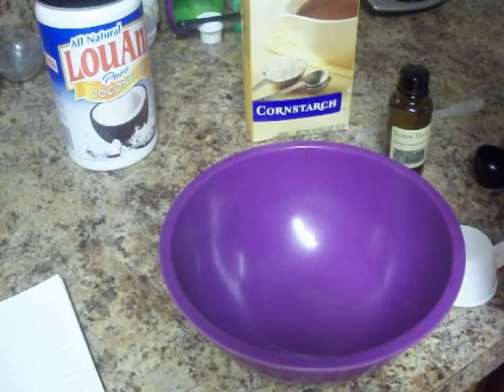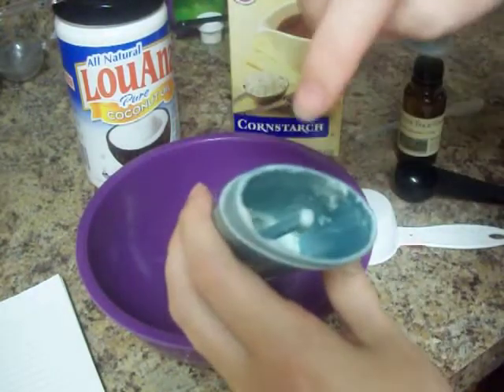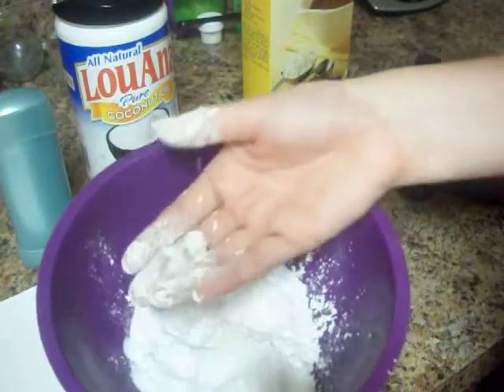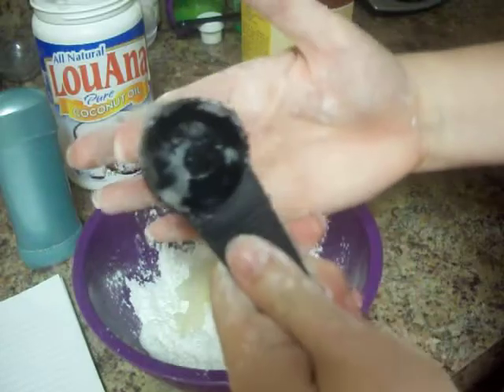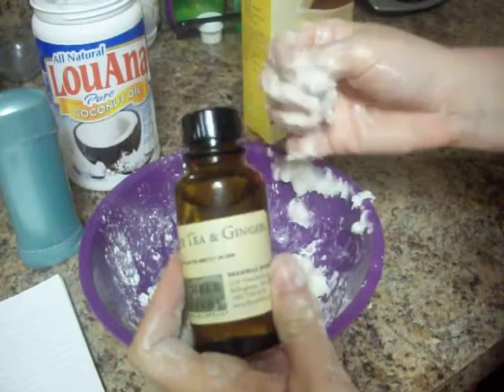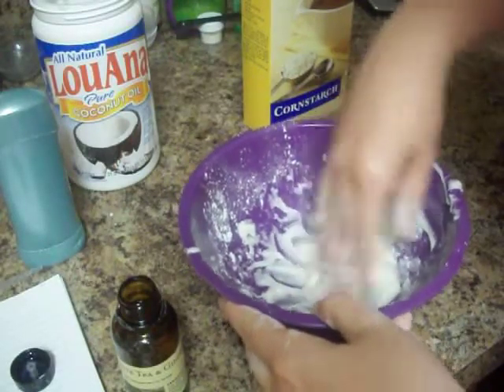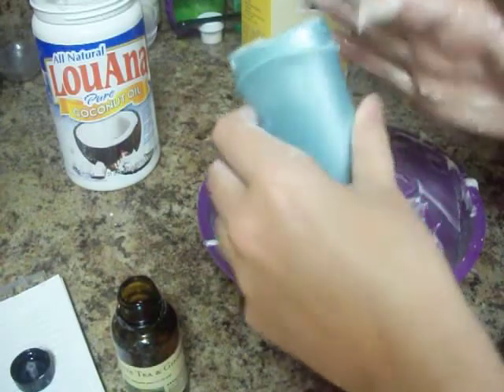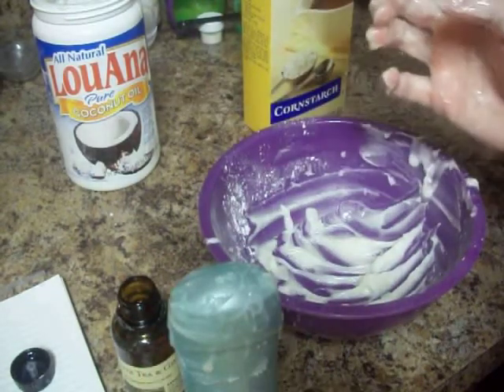How to Make your own Deodorant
Make your own deodorant from stuff in your kitchen!! Chemical and aluminum free!